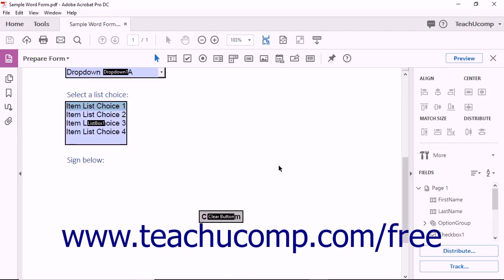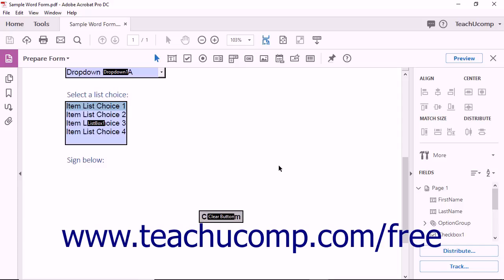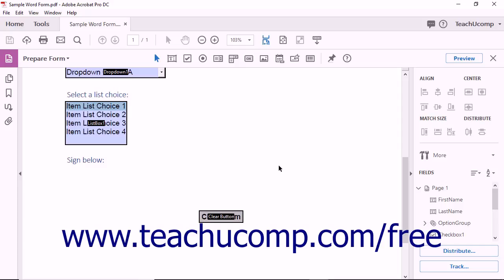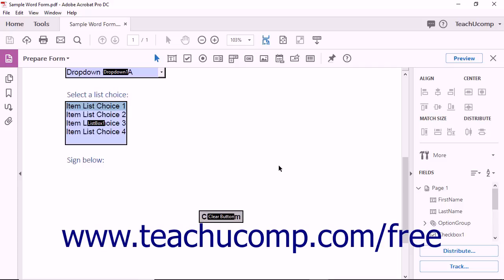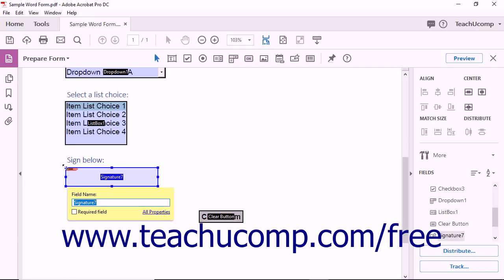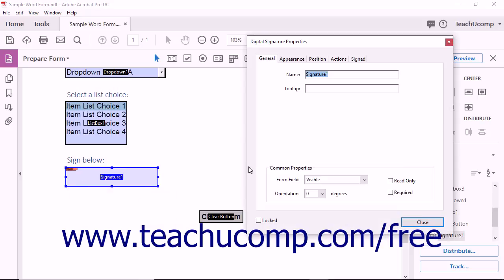Acrobat Pro DC Creating a Digital Signature Field - Adobe Acrobat Pro DC Training Tutorial Course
Learn about Creating a Digital Signature Field in Adobe Acrobat Pro DC Visit us today!